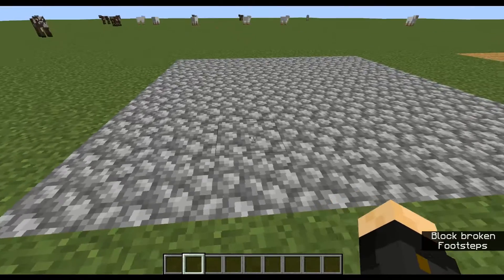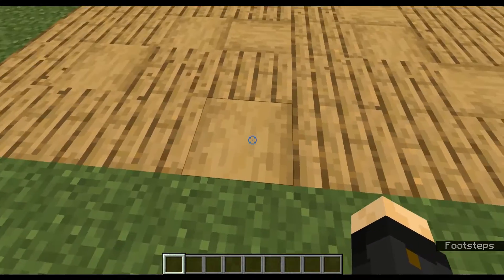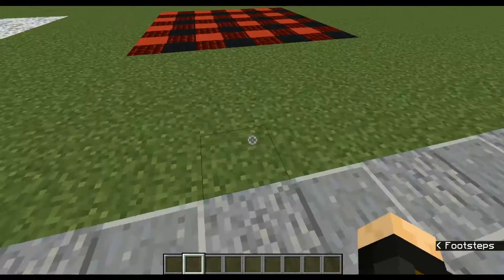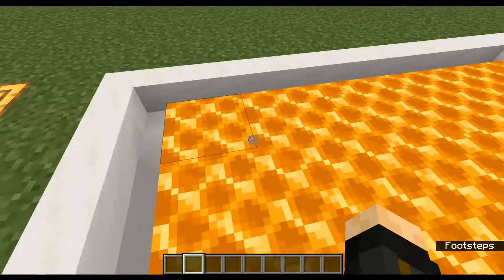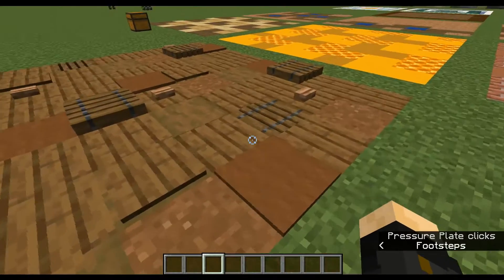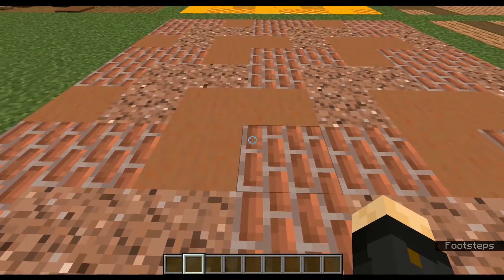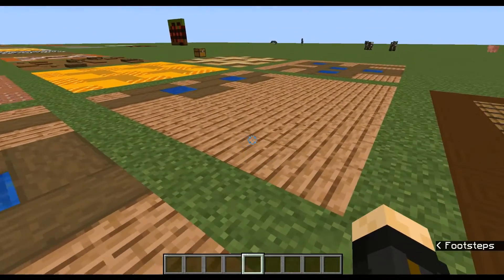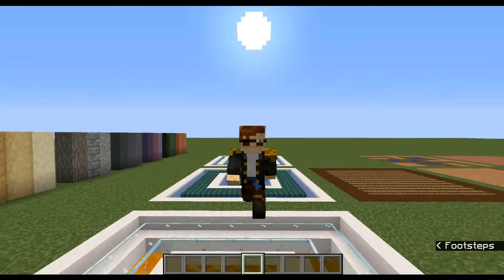How To Be Floor Gang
Goooood morning! Today, we are floor gang OUGH! 8 Floor improvements, 14 new floor ideas, and 8 interesting colour pallets. I've been experimenting with different audio setups so yes, I know the sound is echo-y but It will be better next time.